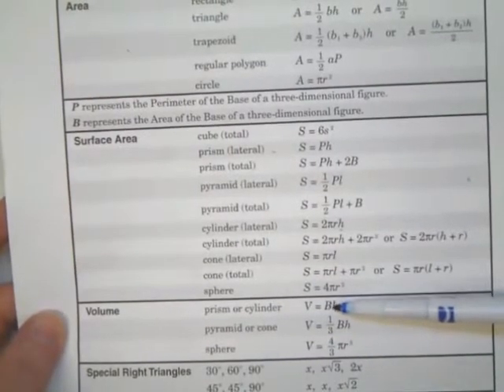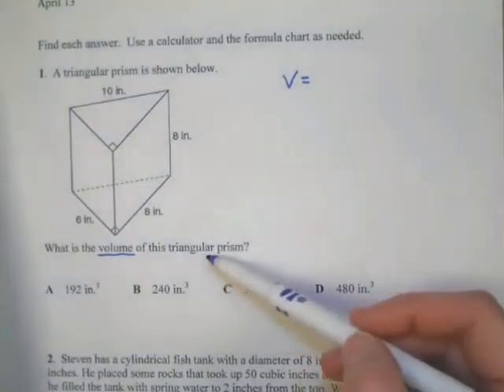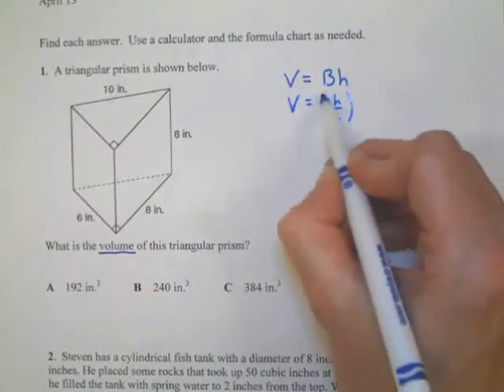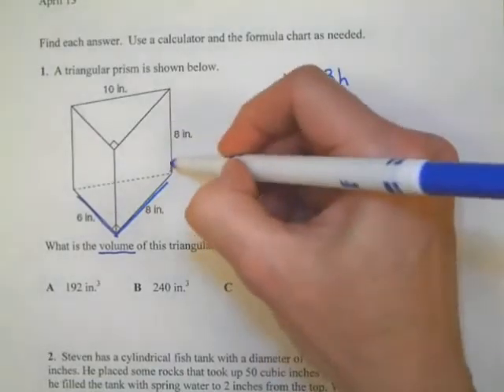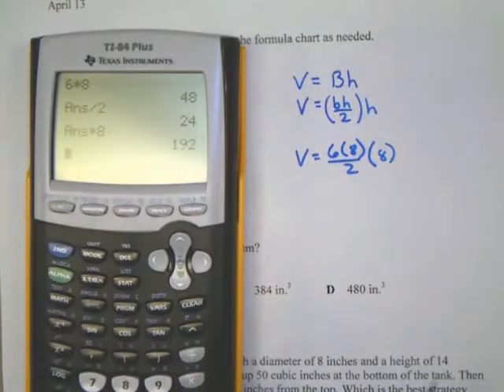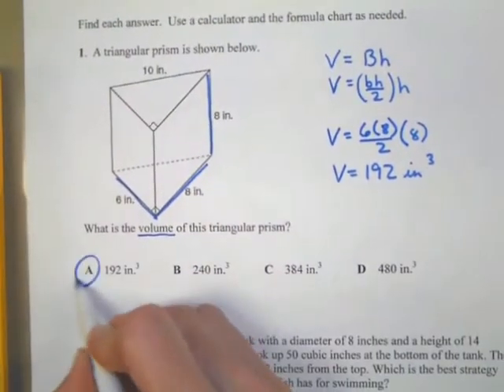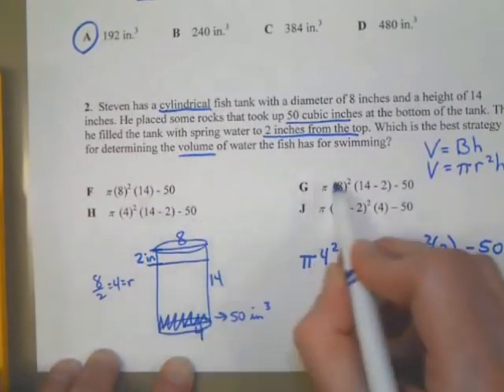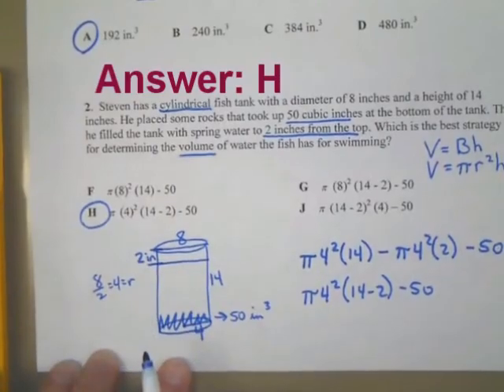April 10, Period 4, 2012